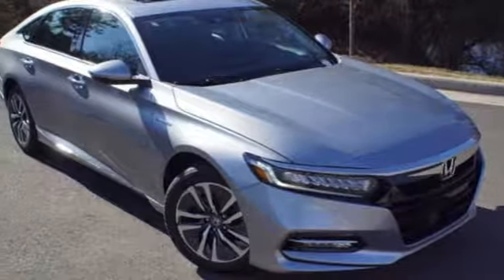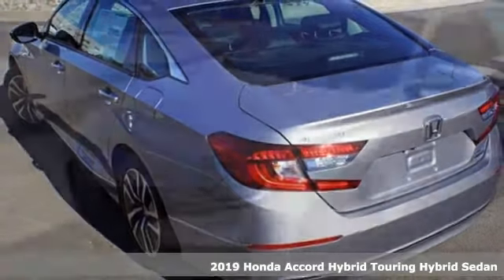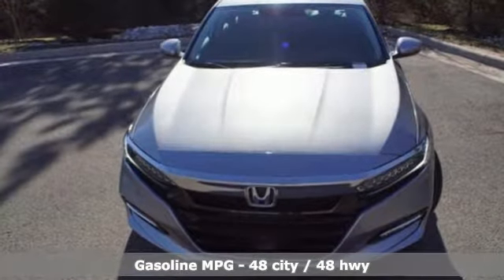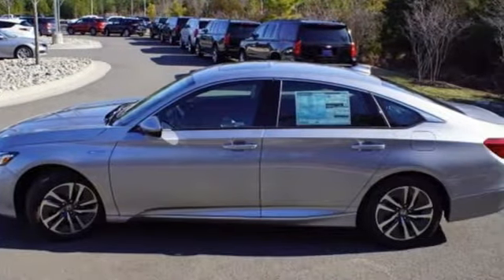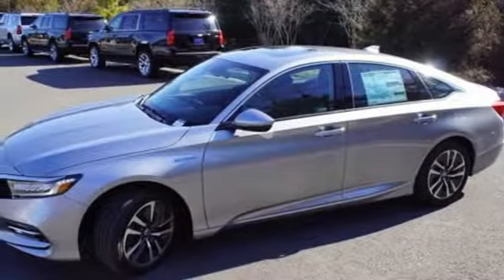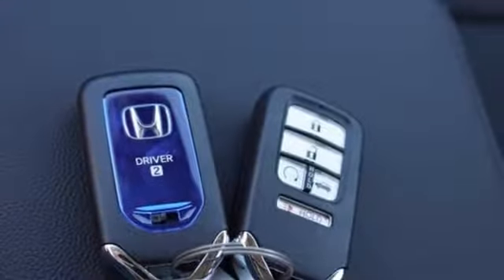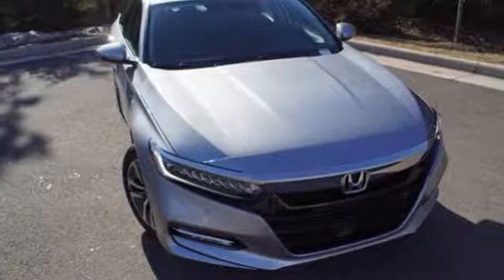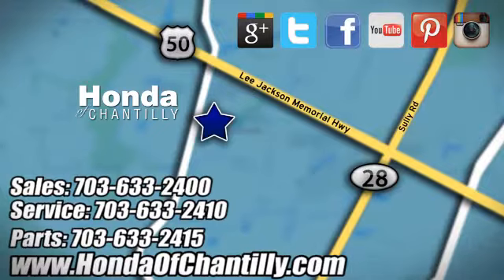New 2019 Honda Accord Washington DC MD Chantilly, DC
Year: 2019
Make: Honda
Model: Accord
Trim: Hybrid Touring
Engine: 2.0L 4-Cylinder DOHC 16V i-VTEC
Transmission: eCVT
Color: Silver
Interior: Black
Stock #: HCKA006880
VIN: 1HGCV3F91KA006880
Lunar Silver Metallic 2019 Honda Accord Hybrid Touring FWD eCVT 2.0L 4-Cylinder DOHC 16V i-VTECbrbrRecent Arrival! 48/48 City/Highway MPGbrbrbrAll prices exclude taxes, title, license, and dealer processing fee of $799.00. Published price subject to change without notice to correct errors or omissions or in the event of inventory fluctuations. All features not on all vehicles. Vehicles shown are for illustration purposes only. MPG is based on 2017 EPA mileage ratings. Use for comparison purposes only. Your actual mileage will vary, depending on how you drive and maintain your vehicle, driving conditions, battery pack age/condition (hybrid only), and other factors.

Address:
4175 Stonecroft Boulevard